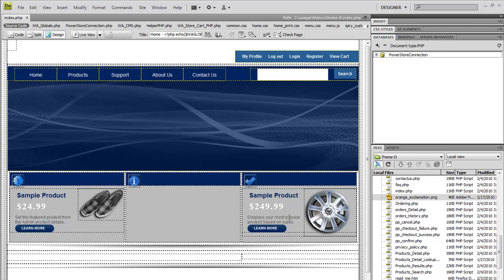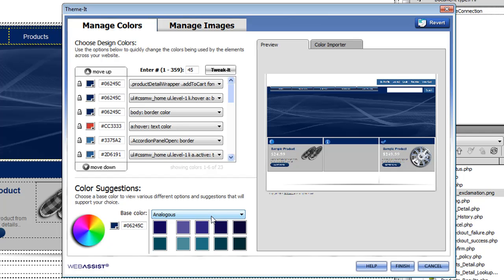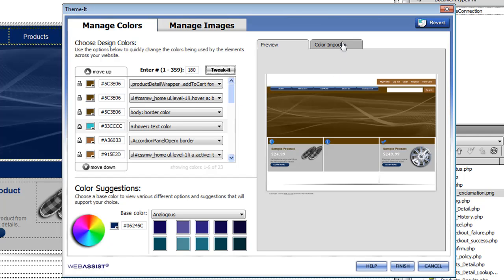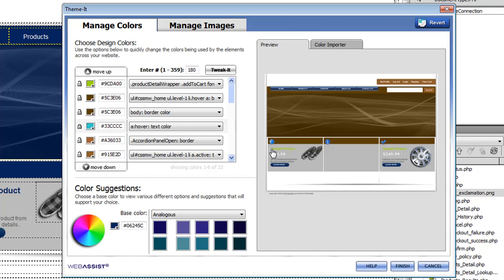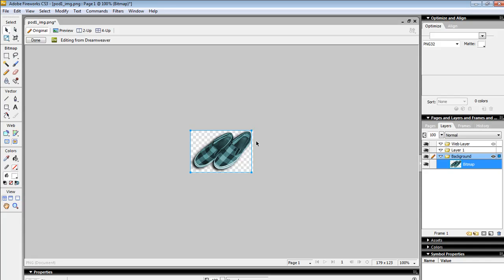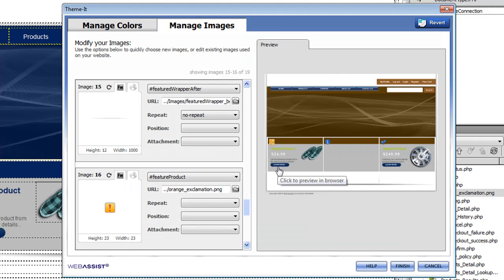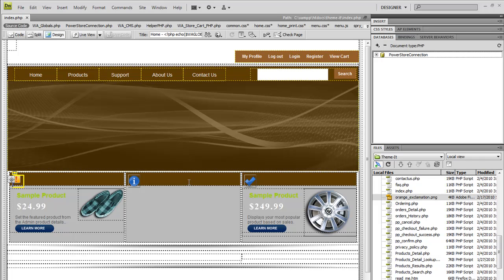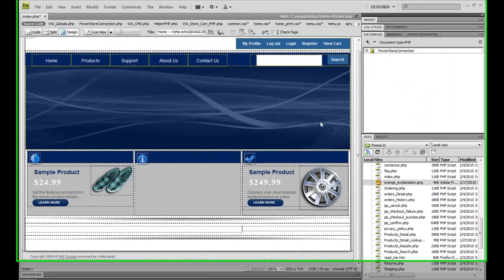Theme-It Feature Tour - Change Your Websites Color Scheme and Images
This video highlights the primary features included with Theme-It, a Dreamweaver extension that will allow you to quickly and easily change, edit or update your websites color scheme and images without touching CSS or code.